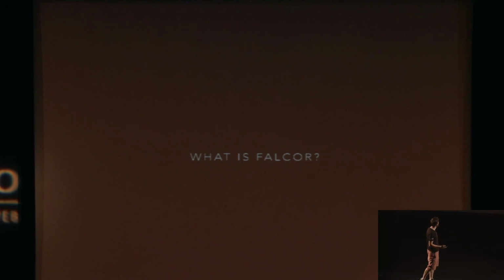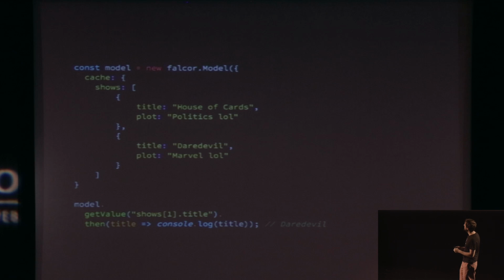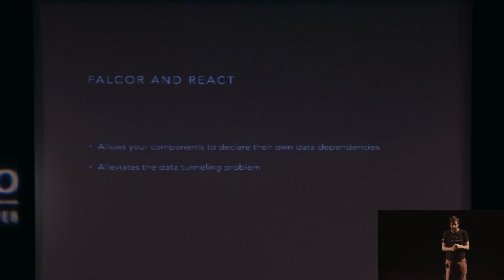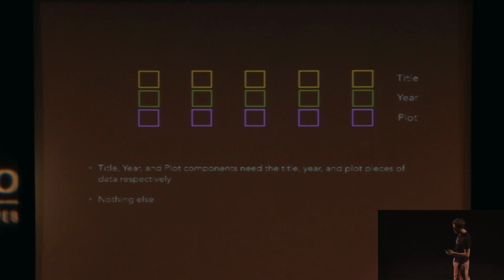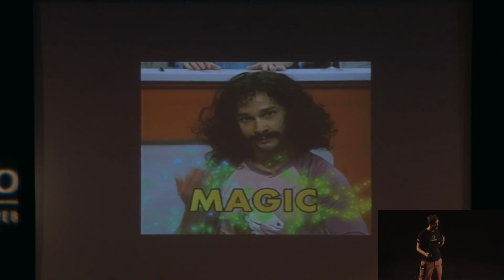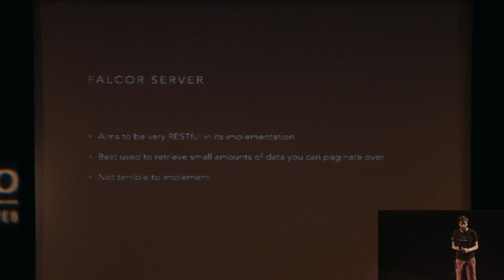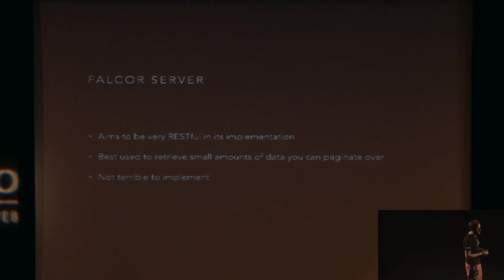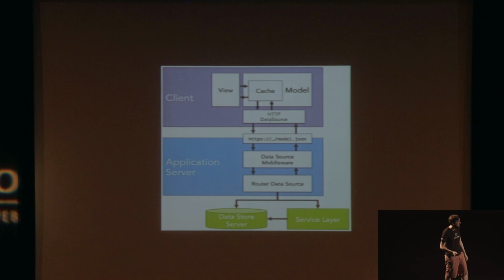Brian Holt - Falcor: Simplifying Your Data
Brian Holt on Falcor: Simplifying Your Data at React Rally 2015.